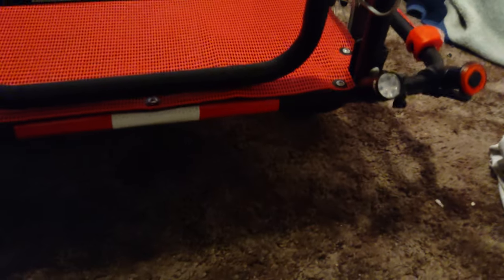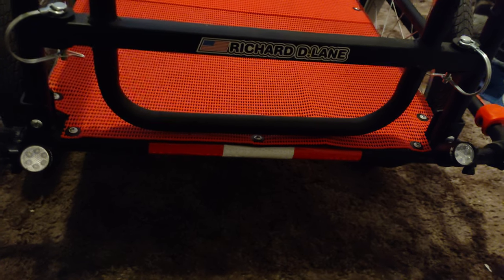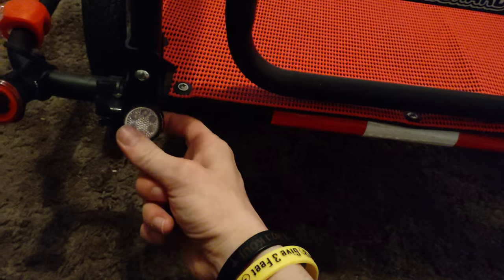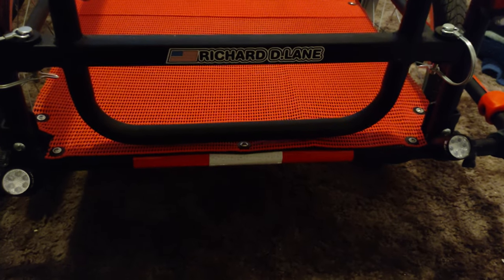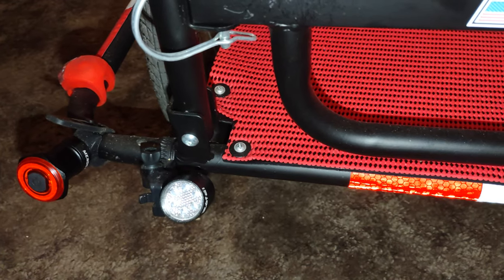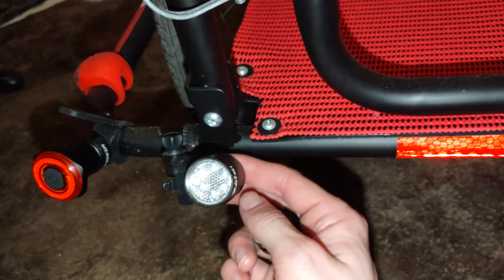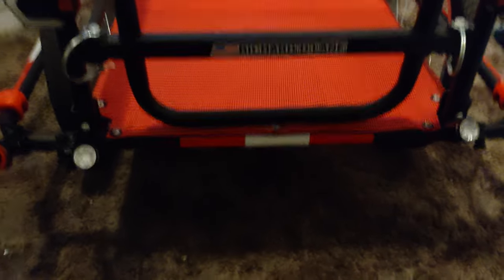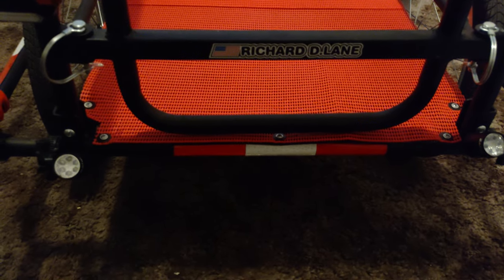Bicycle Trailer Accessories Review (Ep. 1): Continuously Running Red Lights